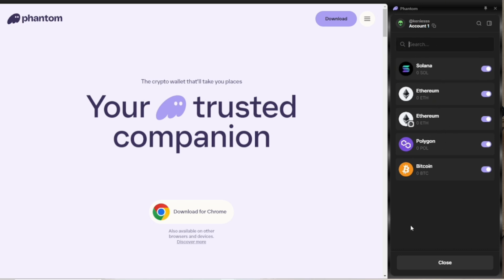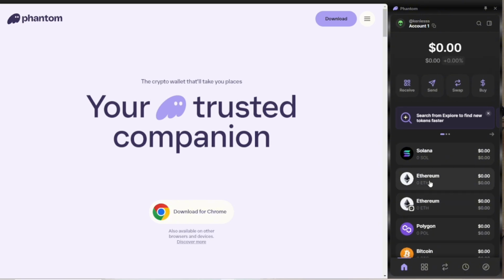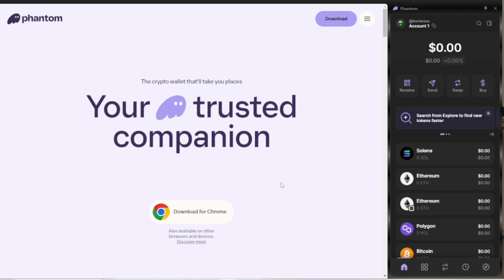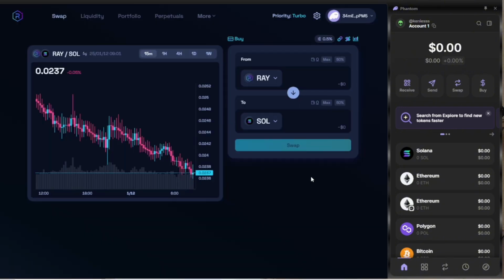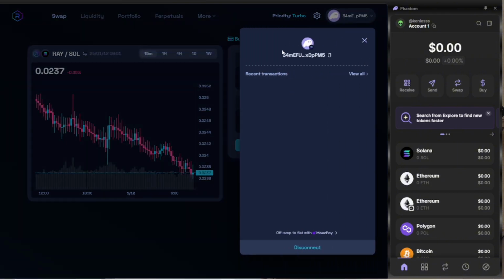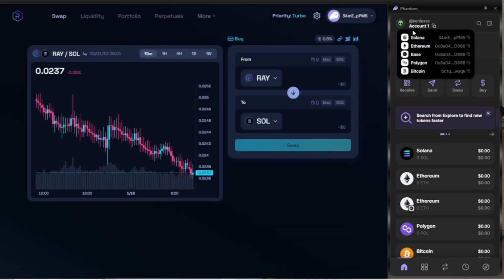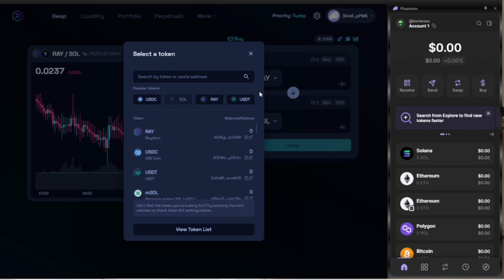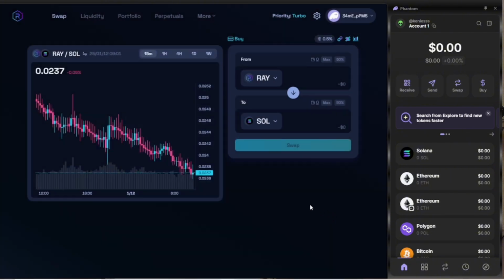HOW TO SELL SOLANA MEME COINS ON PHANTOM WALLET (Quick and Easy)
Discover how to sell Solana meme coins using Phantom Wallet with this straightforward guide. Ideal for all crypto traders.

Timestamps:
00:00 Intro
00:25 Selling Meme Coins on Phantom

Solana MemeCoins PhantomWallet 🚨 CLAIM YOUR FREE TRANSFER UP TO $600 NOW! 🚨